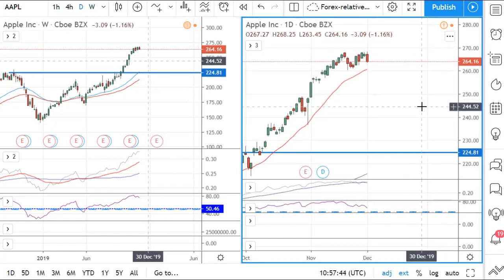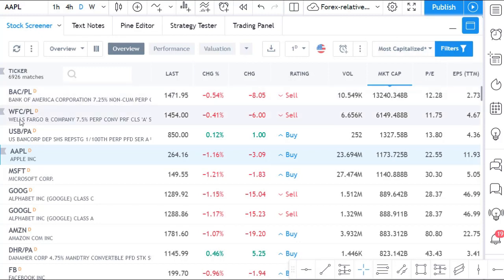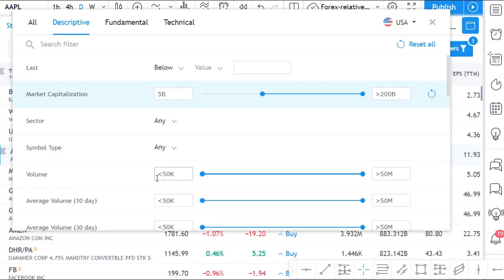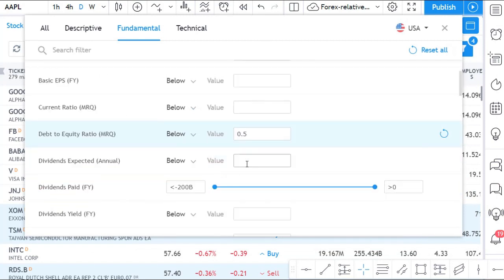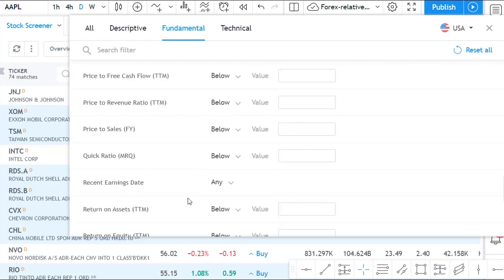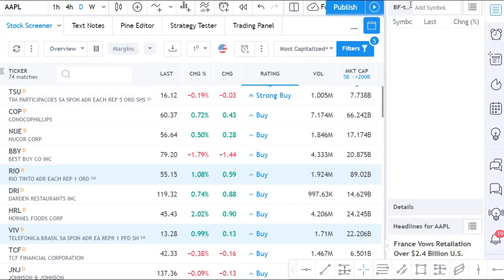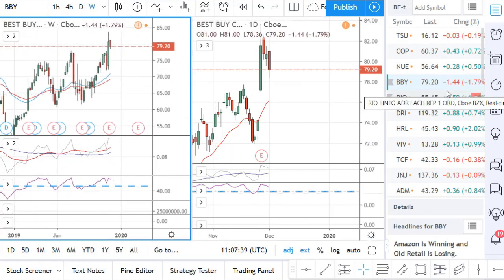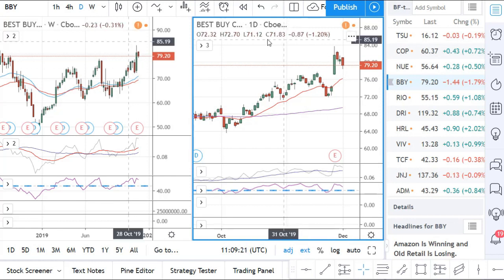Stock Screening Methods with Tradingview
If you want to be a succesful investor it's important to have a strict strategy to follow.
And then you need a stock screening method that works well.
My favorite is to use my stock screening methods with tradingview.

It makes my work a lot easier and I save many hours each month.
Tradingview has a fantastic free version.

If you want to sign up for free, you can use this link: